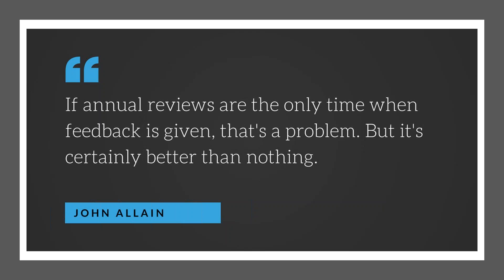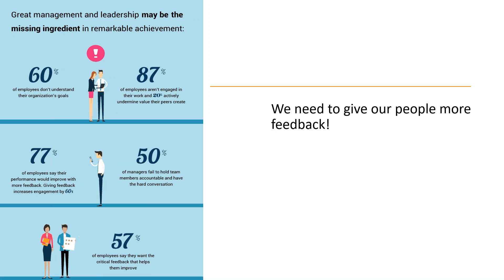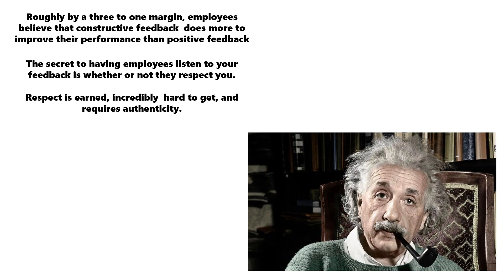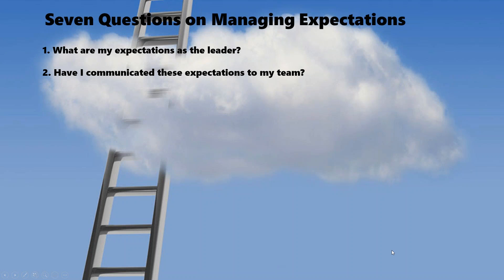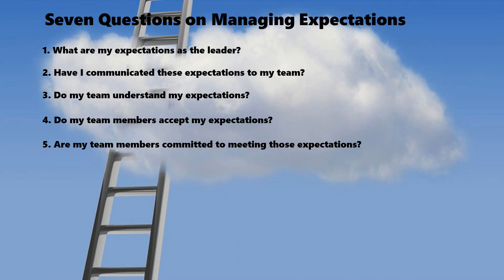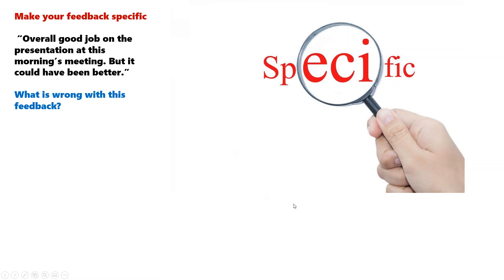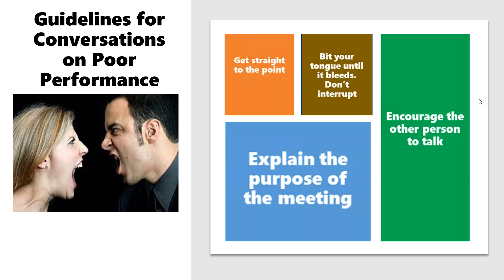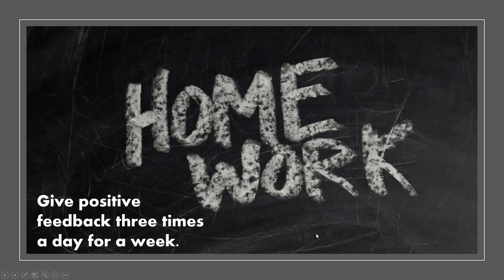Unit 1—The Ingredients of Effective Feedback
Feedback is the breakfast of champions. This session looks at the practical considerations that enable leaders to give powerful feedback that reinforces or changes behaviour. What are the do’s and don’ts when giving team members feedback that make a difference?